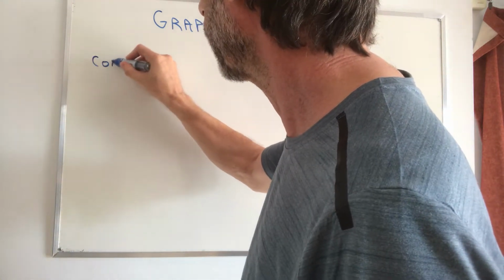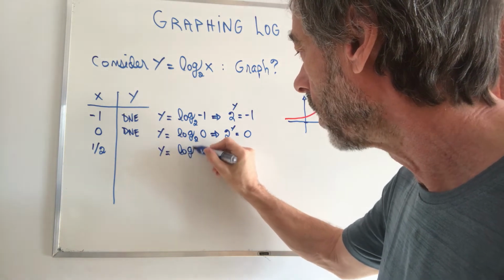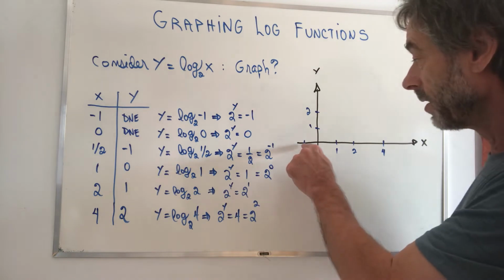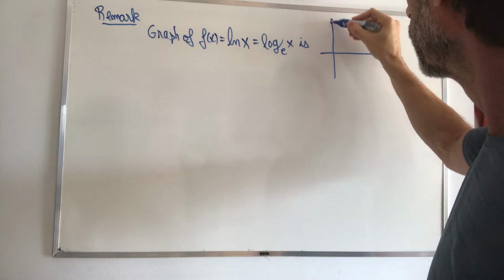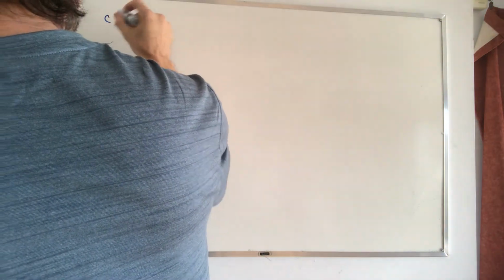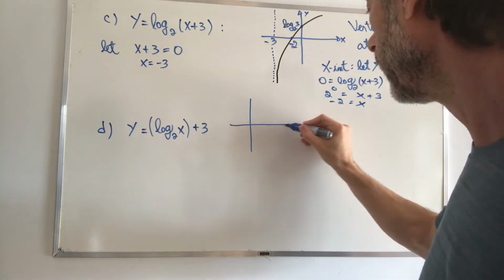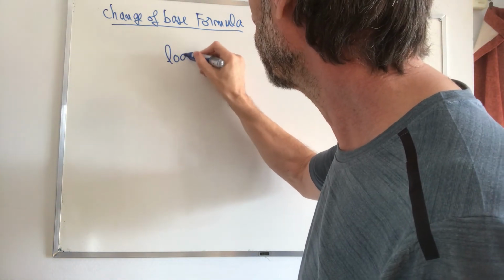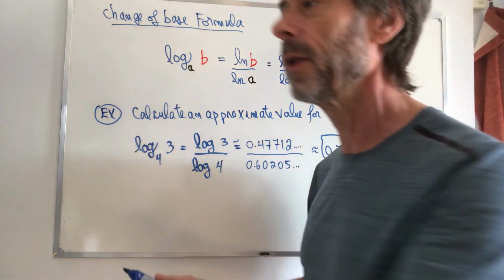23 Logs Part 2